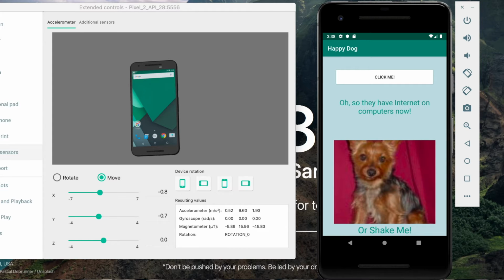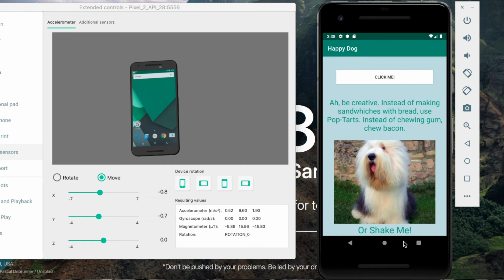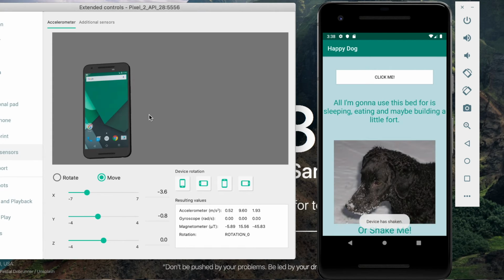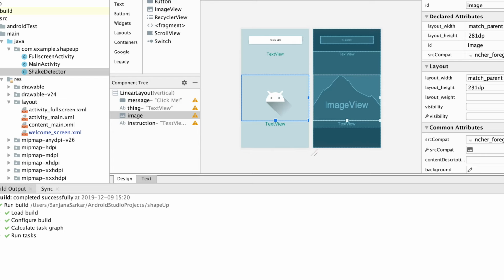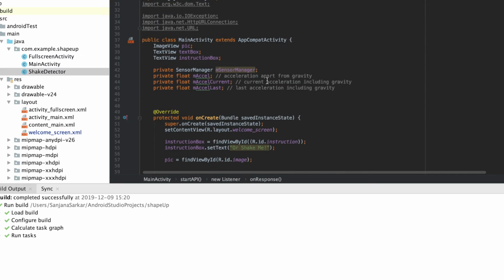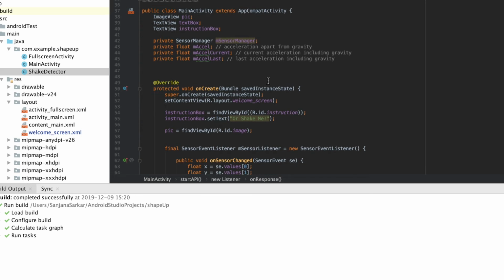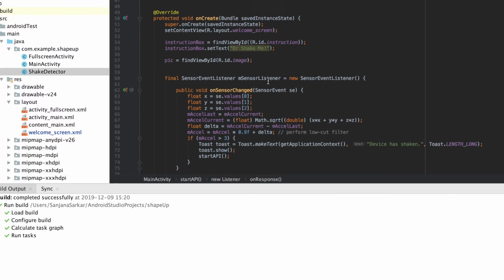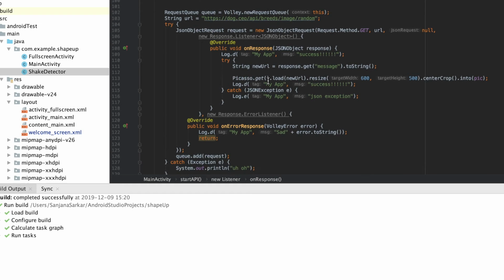Happy Dog Project